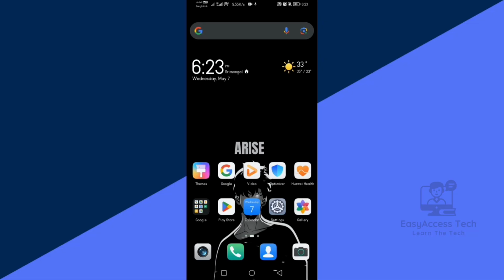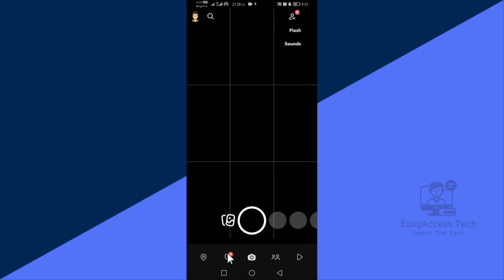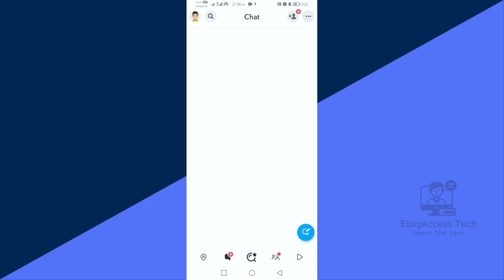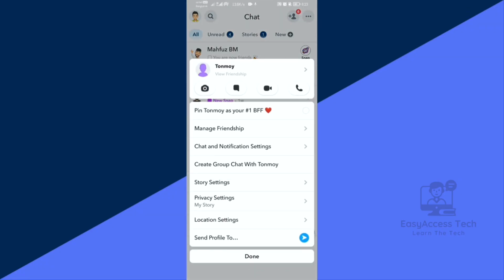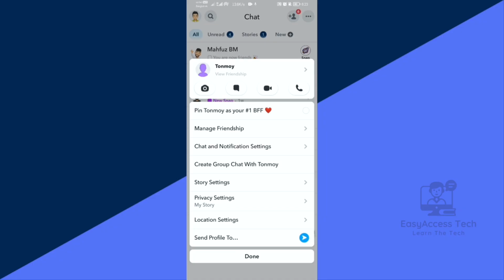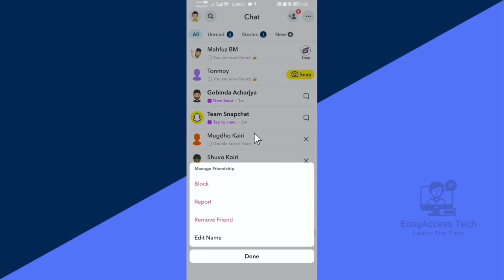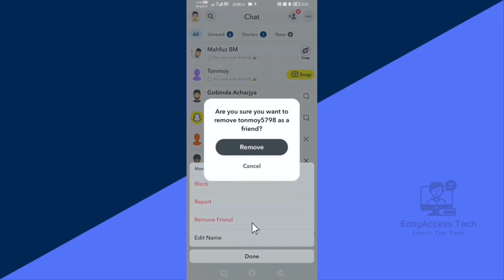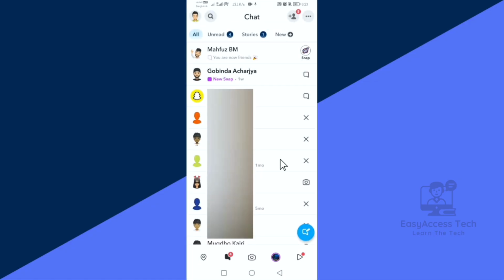How to Delete Friends on Snapchat - Easy Guide